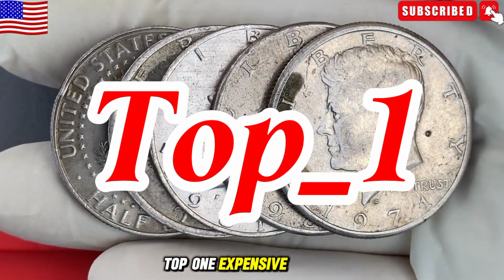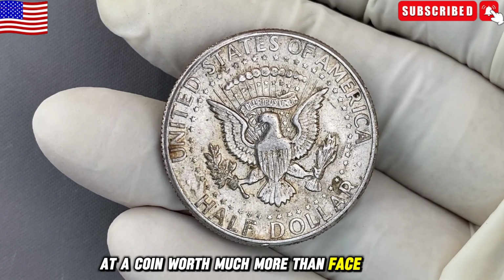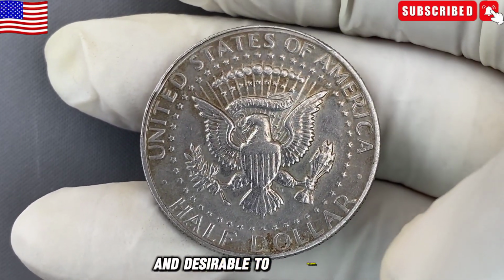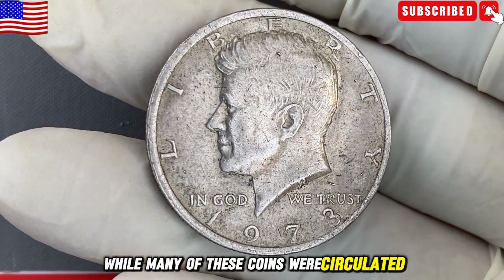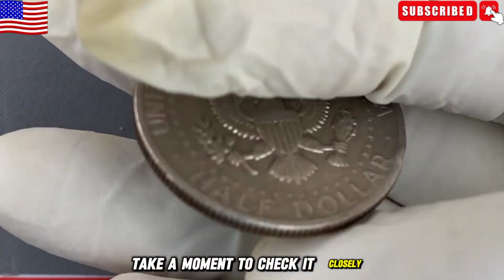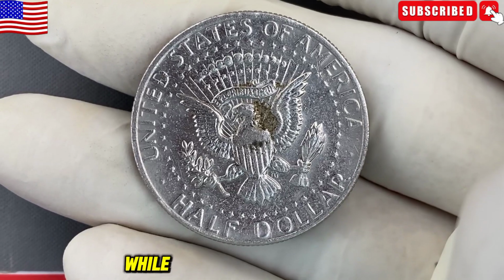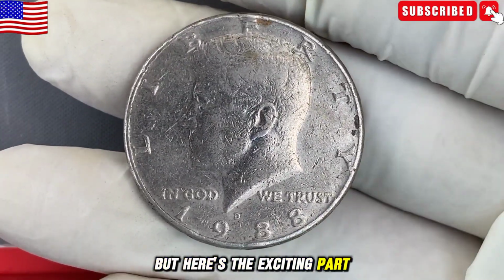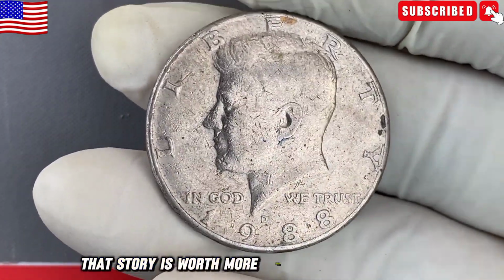Top 5 Super Rare Kennedy Half Dollar Coins Worth Lot of Money!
Discover the top 5 super rare Kennedy Half Dollar coins that could be worth a lot of money! In this video, we delve into the world of valuable Kennedy Half Dollars, highlighting the most sought-after coins among collectors. Learn how to identify these rare coins and understand their significance in the numismatic community. Whether you're a seasoned coin collector or just starting, this guide will help you spot these valuable Kennedy Half Dollar coins in your collection. Don't miss out on the opportunity to enhance your coin collection and potentially increase its value!

1974 kennedy half dollar value,
1971 kennedy half dollar value,
kennedy half dollar coin,
1973 kennedy half dollar value,
most expensive kennedy half dollar,
most valuable kennedy half dollars,
1976 kennedy half dollar error,
1974 kennedy half dollar no mint mark,
rare jfk half dollar,
1964 kennedy half dollar proof,
1971 kennedy half dollar errors,